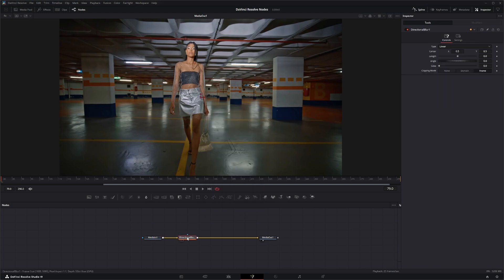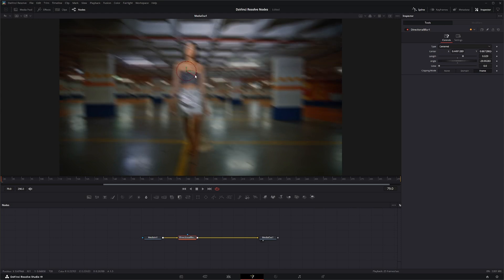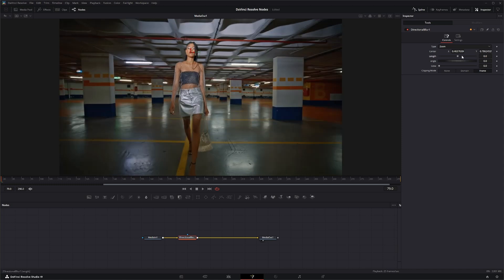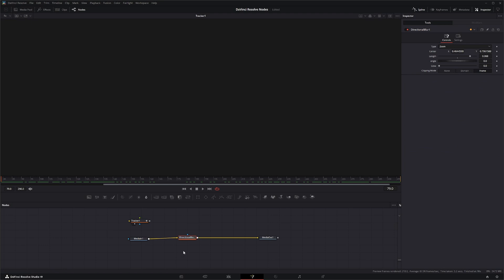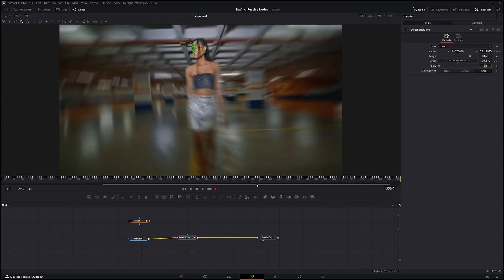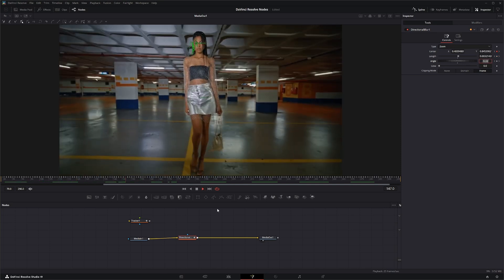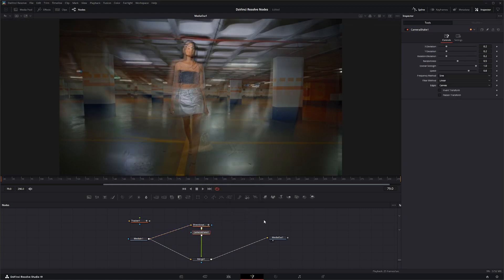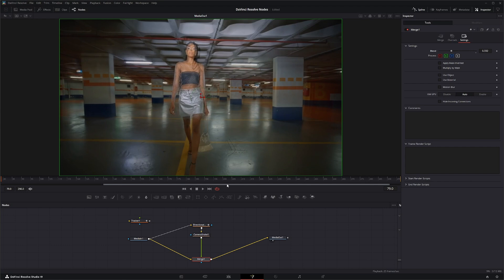DaVinci Resolve Fusion Directional Blur Node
Daily node breakdown of nodes used with DaVinci Resolve Fusion. In today's node we cover the Directional Blur Node.